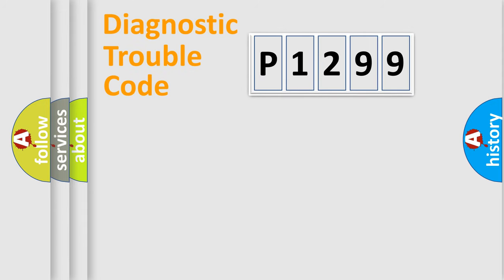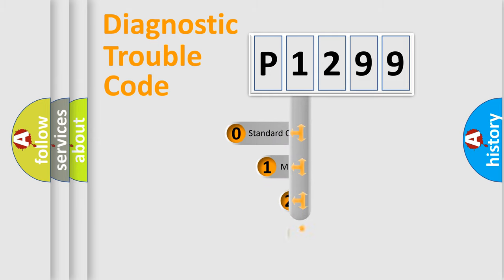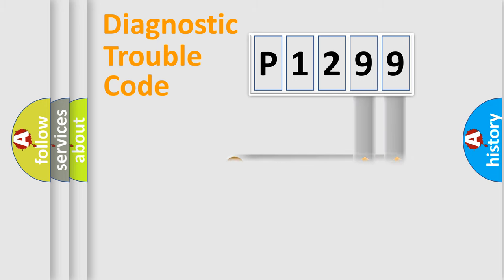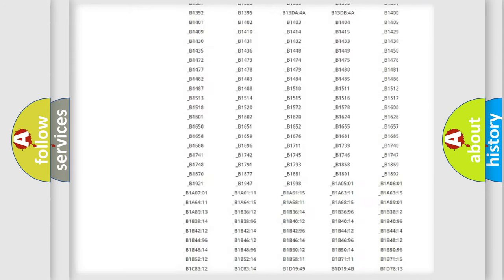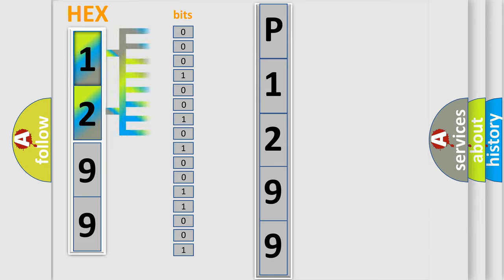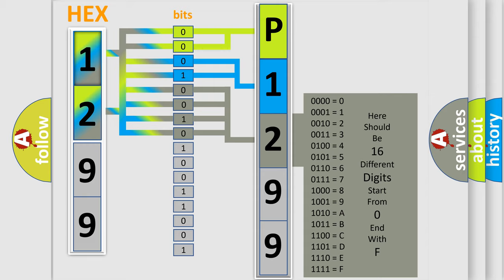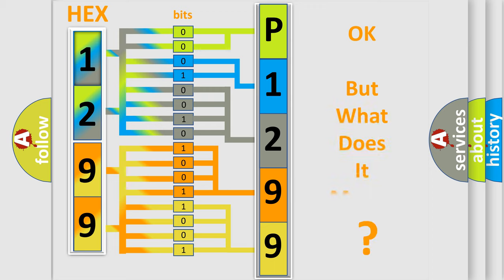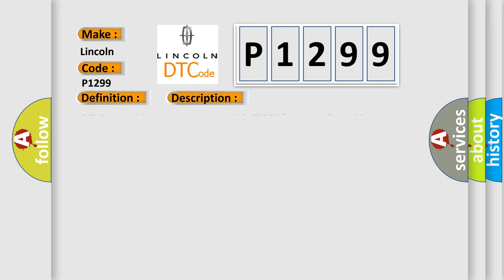DTC Lincoln P1299 Short Explanation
Contents:
0:21 Basic DTC analysis according to OBD2 protocol standard.
1:48 Insight into programming
2:58 A diagnostically understandable description of the Diagnostic Trouble Code
3:05 Basic error definition

Make
Lincoln
Code
P1299
Definition
No TCM Bus Message
Cause